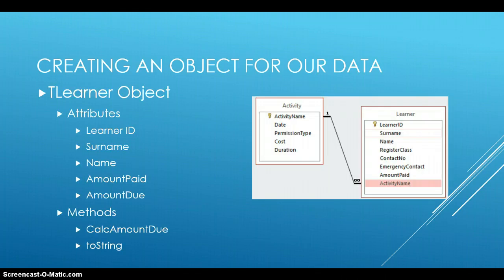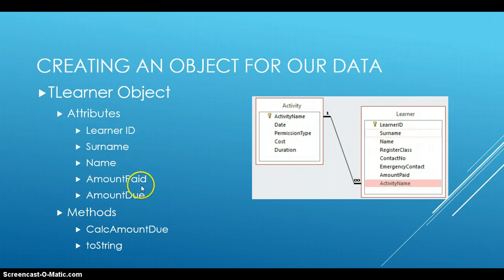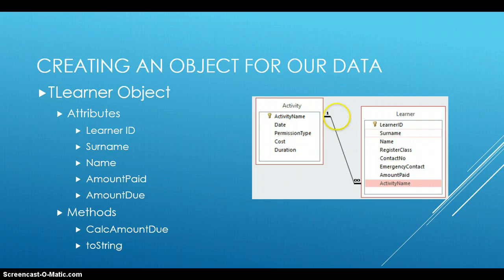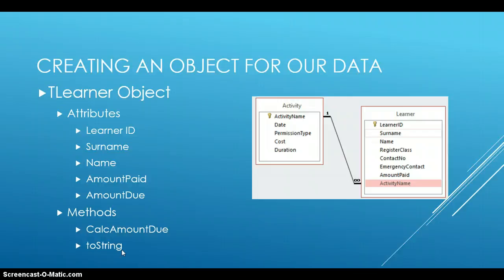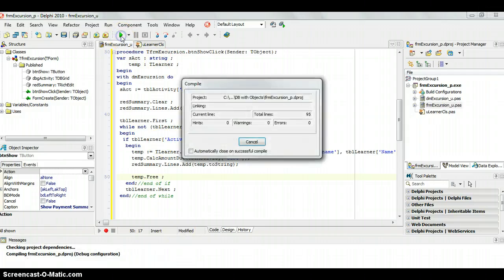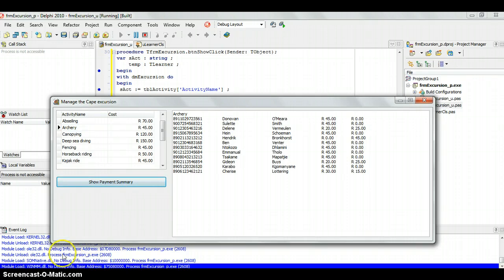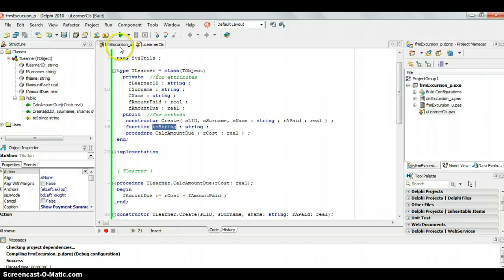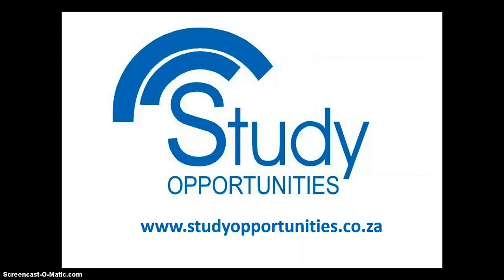Using Records with Objects in a DB via Delphi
Using data from a record and placing it in an object so you can use it's methods using Delphi. Part of the Grade 12 CAPS syllabus for Information Technology subject.